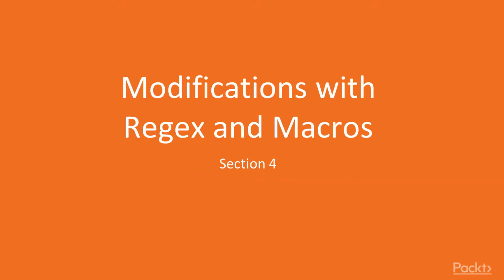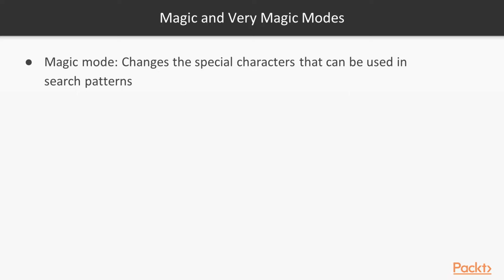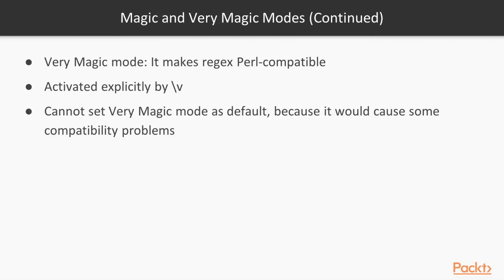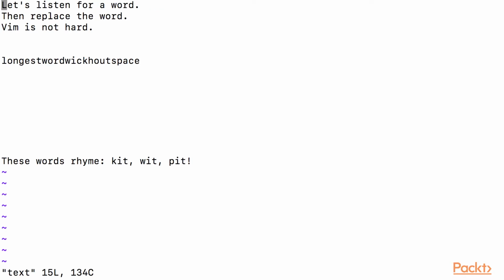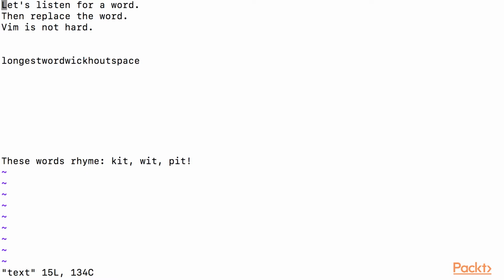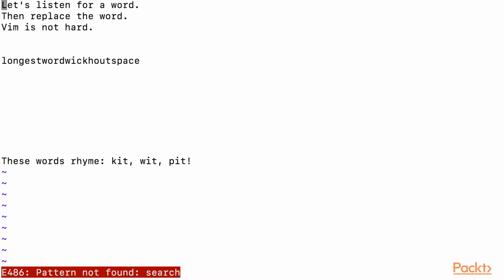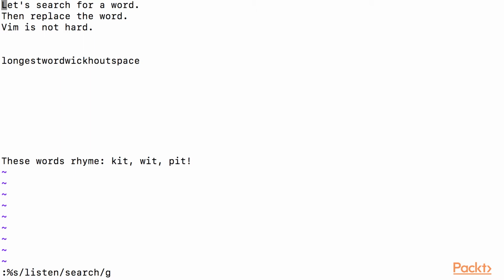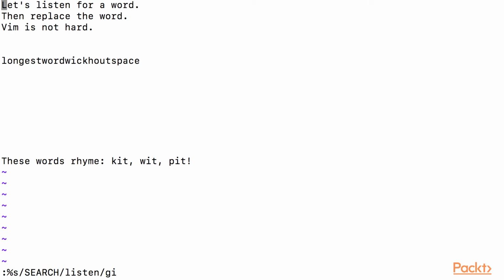Advanced Vim : Substitution Commands, Magic and Very Magic Mode, Regex Substitutions | packtpub.com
This video tutorial has been taken from Advanced Vim. You can learn more and buy the full video course